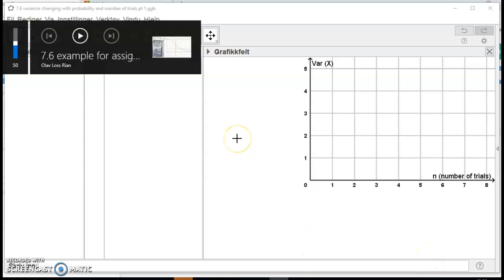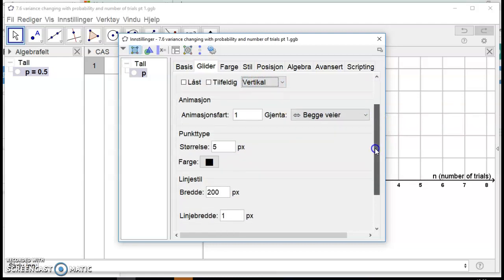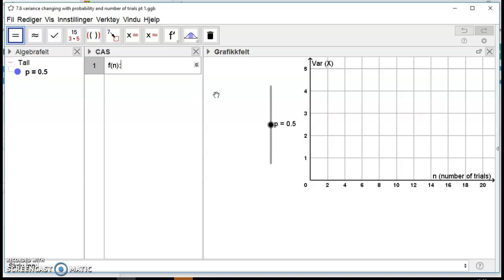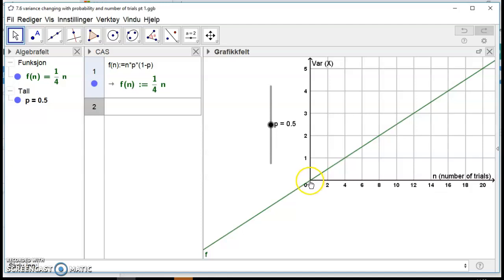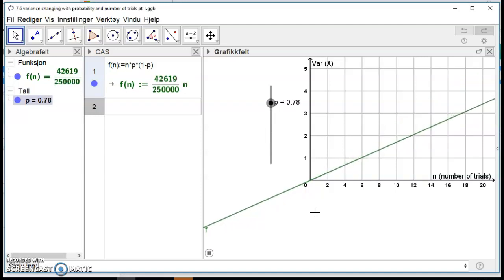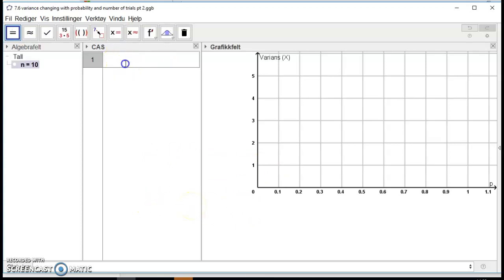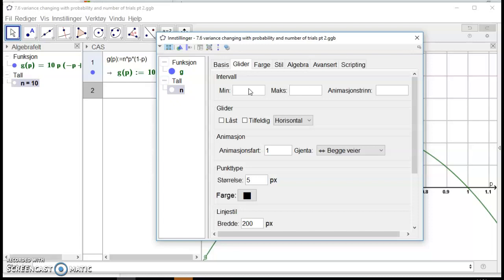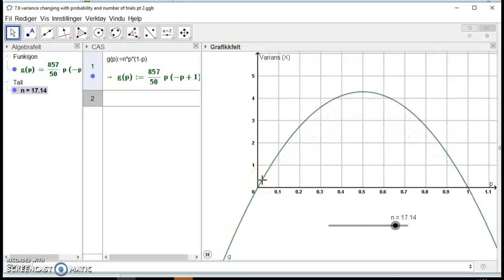7.6 How Var(X) changes with number of trials and probability